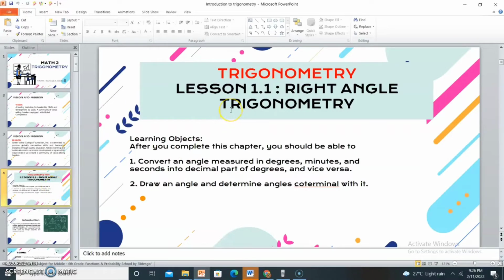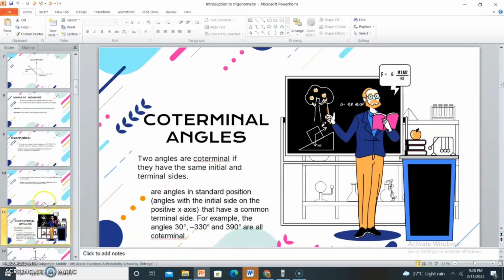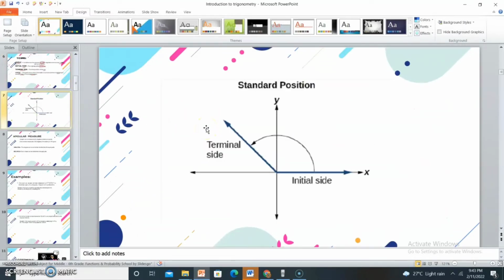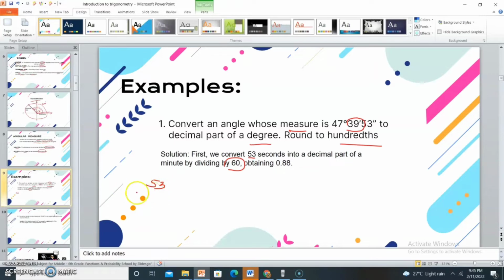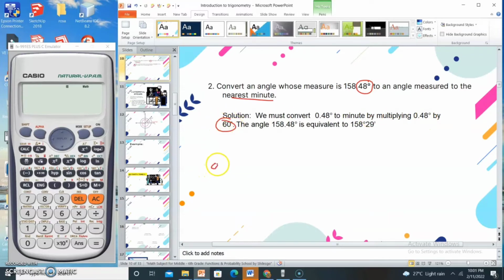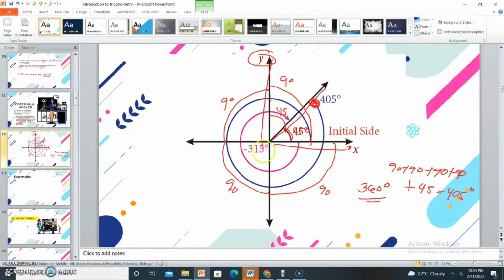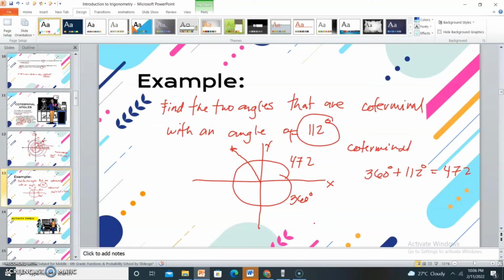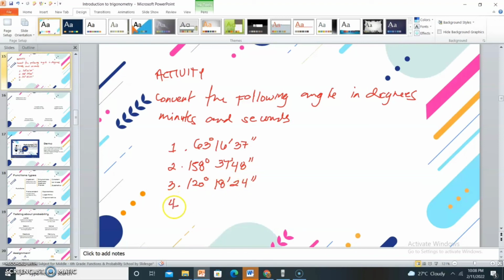Trigonometry- Miss Rose